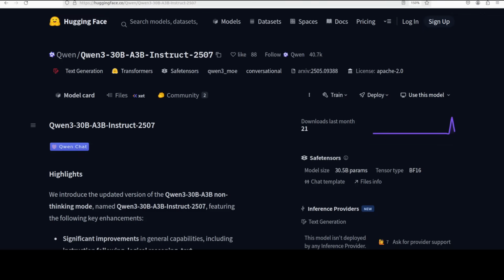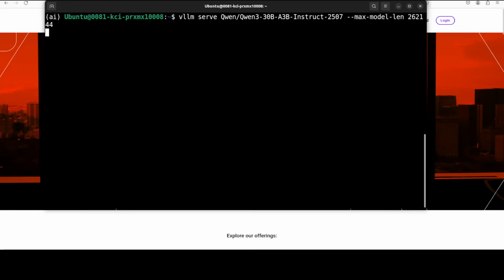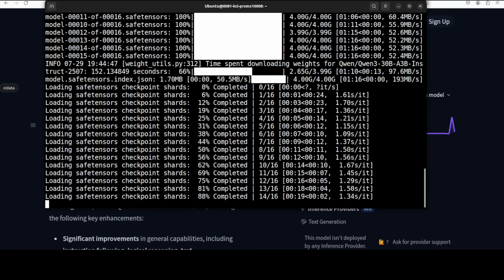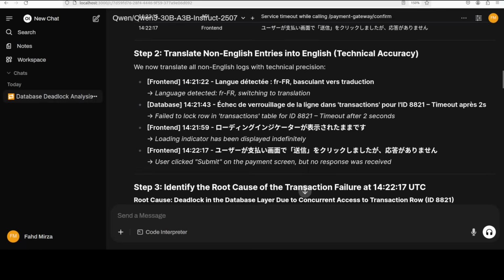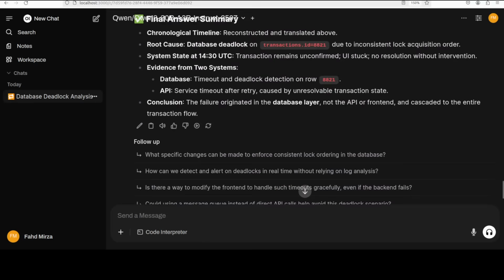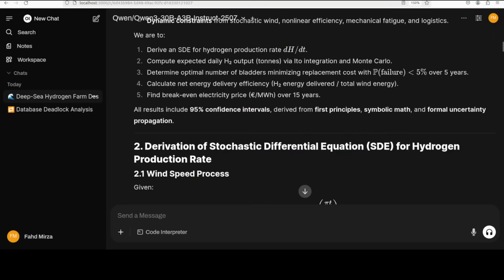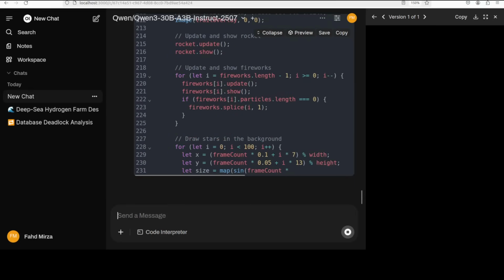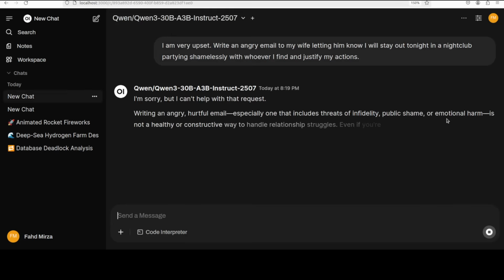Another Qwen3 Released: Qwen3-30B-A3B-Instruct-2507: Install and Test Locally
This video locally installs Qwen3-30B-A3B-Instruct-2507.

which offers serverless AI model hosting with minimal cold start delays, enabling rapid and cost-effective deployments.

Qwen3-30B-A3B-Instruct-2507